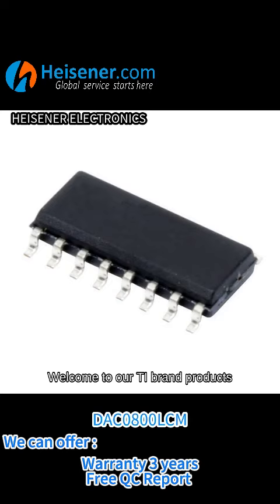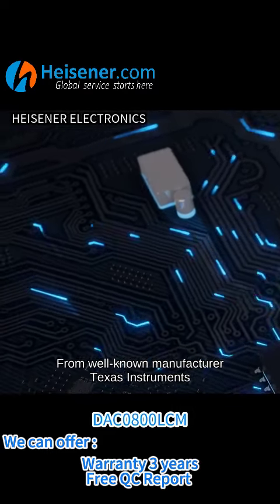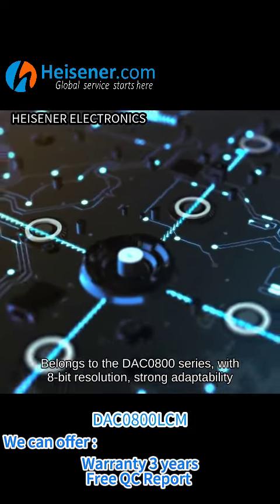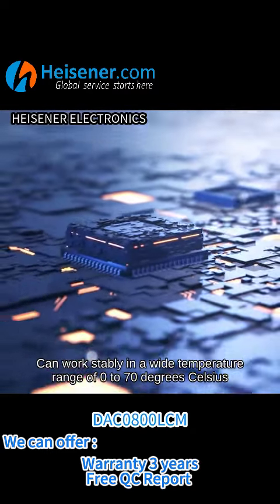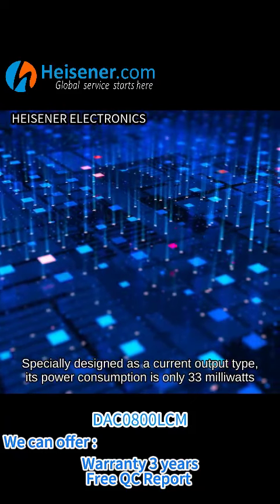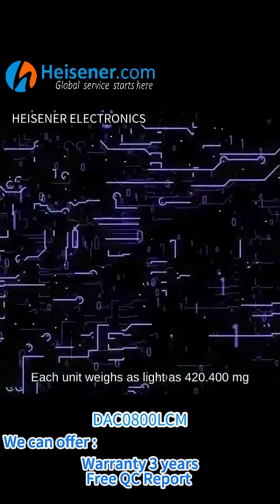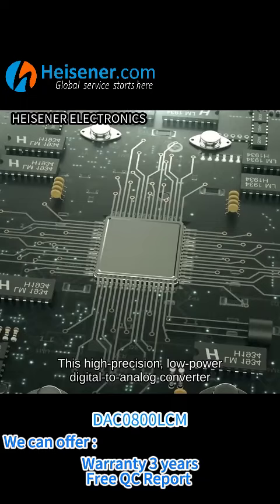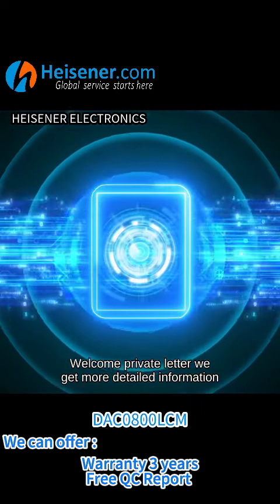DAC0800LCM~Warranty 3 Years~In Stock